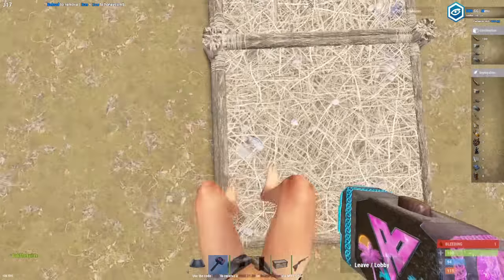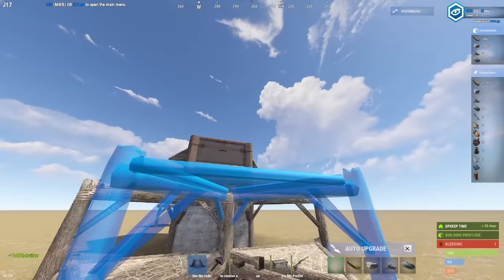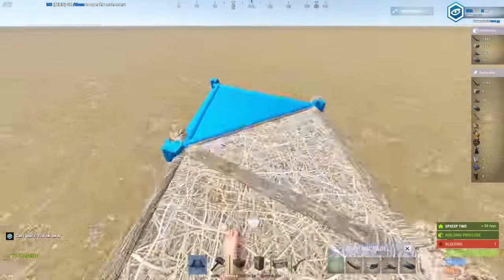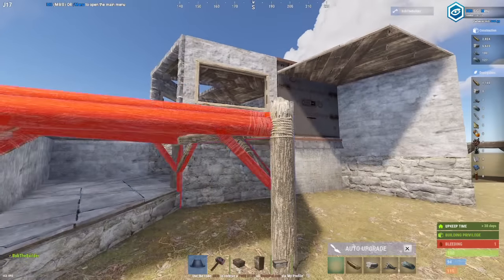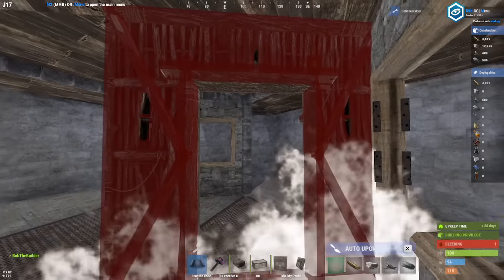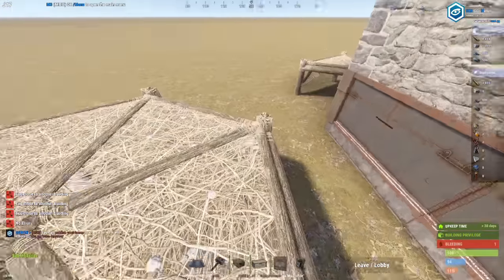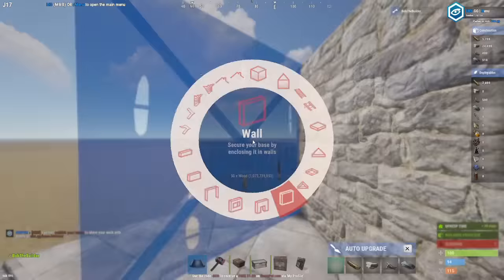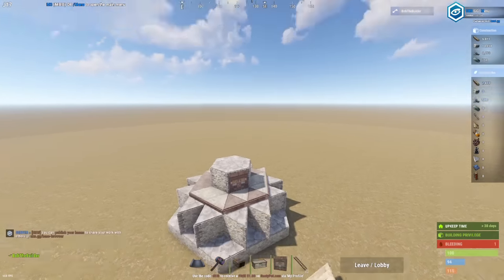The most OVERPOWERED base in Rust (quad-bunker core, floorstack, no door path, pixel gaps, and more)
UPDATE: Build out 15 triangles twice for the god bunker leading into core, not just 9

Some people asked how I made the base in my last video... well, it's a long story, but here it is. Enjoy part 1/3.

Some people asked for a discord server, so I'm making one